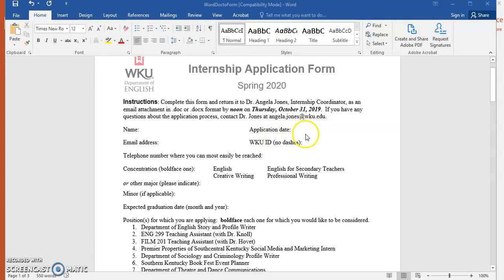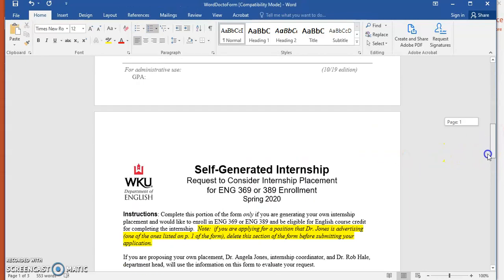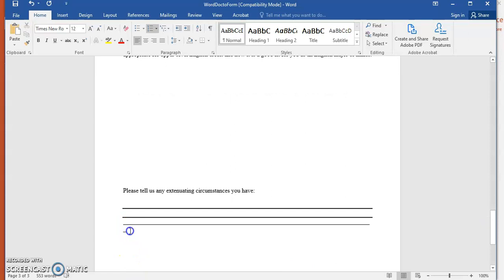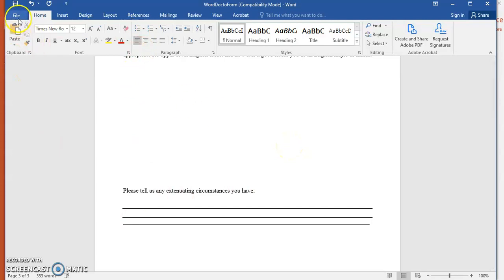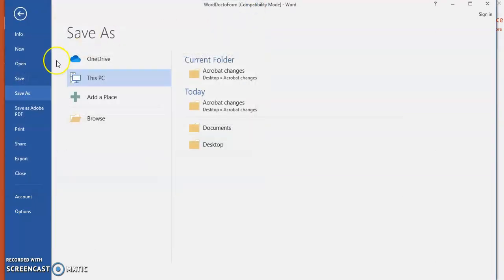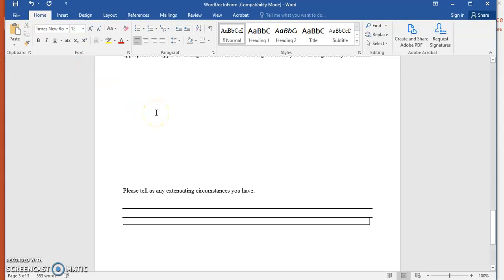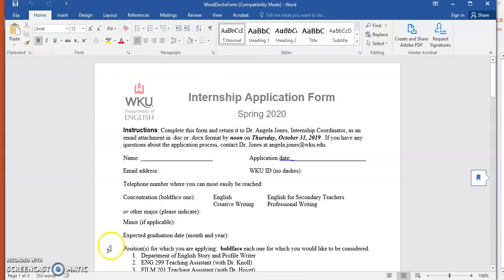How to Prepare a PDF from a Word Document Using Adobe Acrobat